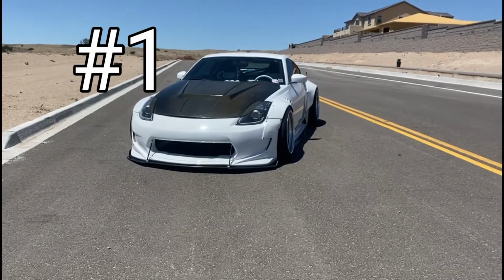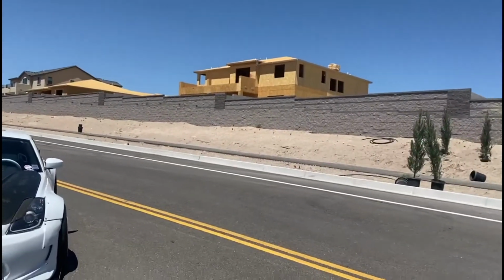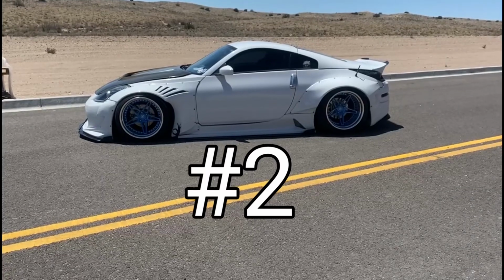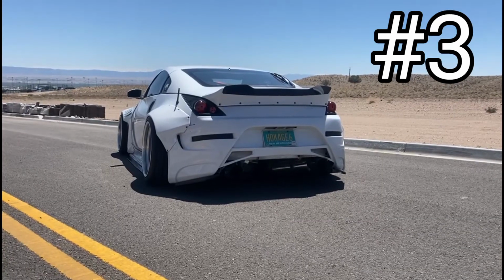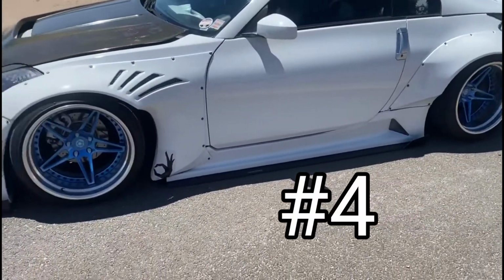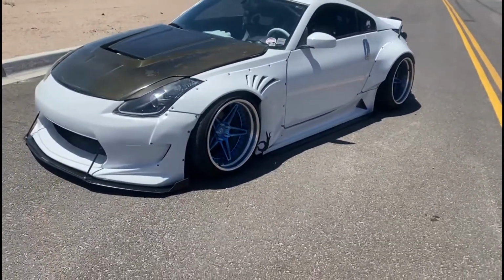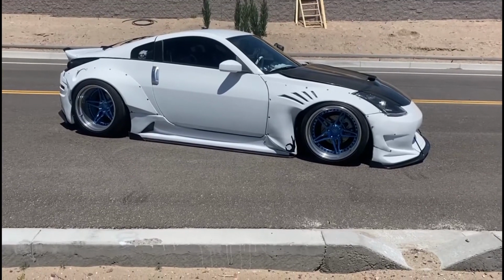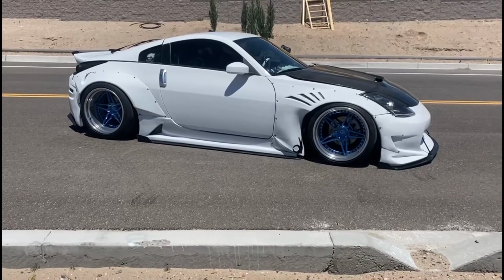6 Things I love about my Rocket bunny 350z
I could go deeper into this list but these are the 6 major things i love about my modified 350z.
Let me know if you agree!